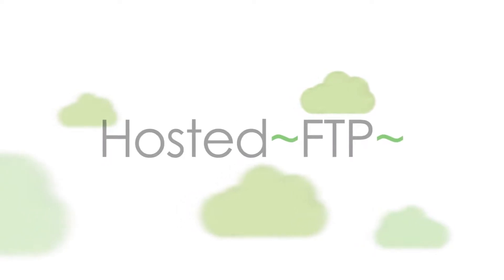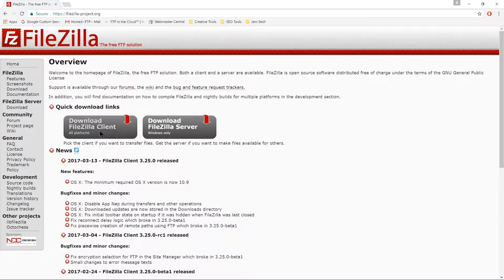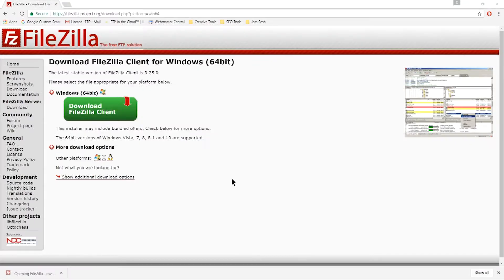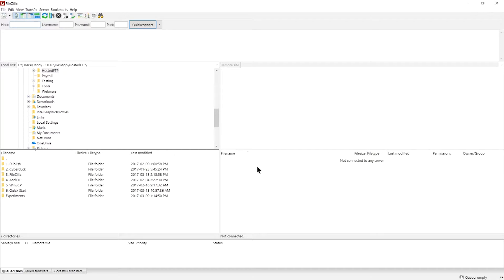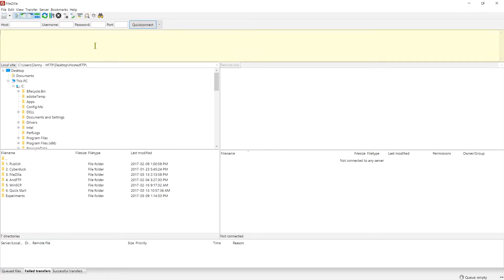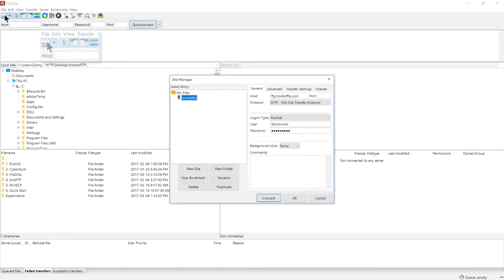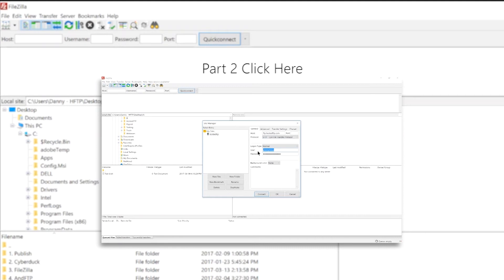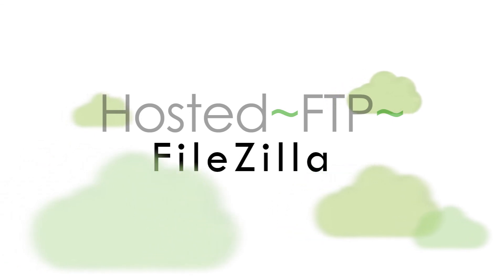How to use FileZilla - Downloading, Installing and Understanding FileZilla Tutorial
A beginner tutorial for how to use FileZilla. In this FileZilla tutorial you will learn how to: download, install, setup, and understand the basics of FileZilla.

The most secure FTP in the Cloud. 100% AWS integrated.
Use our live chat to talk to a representative about your needs